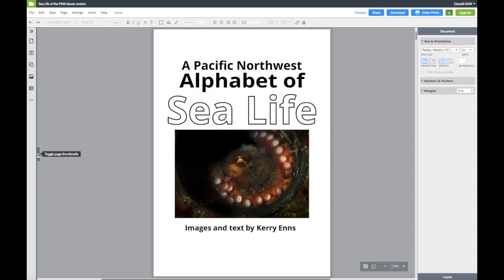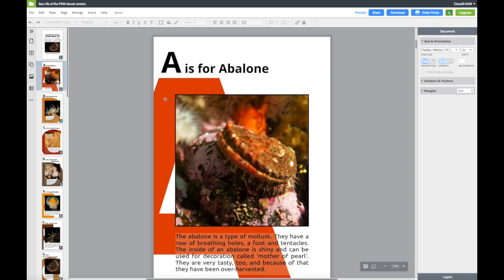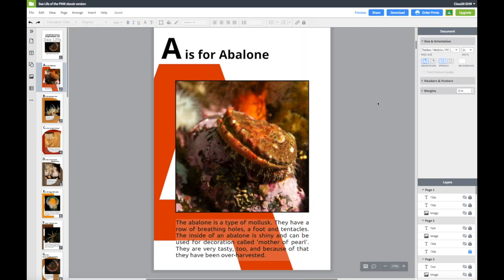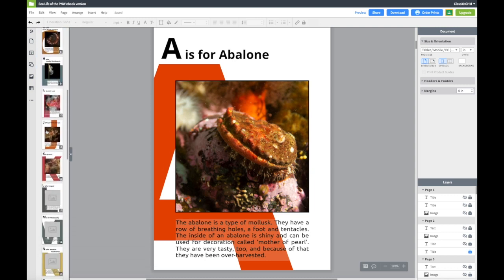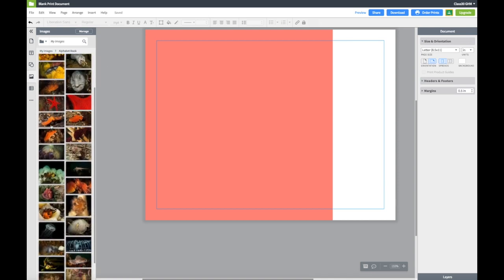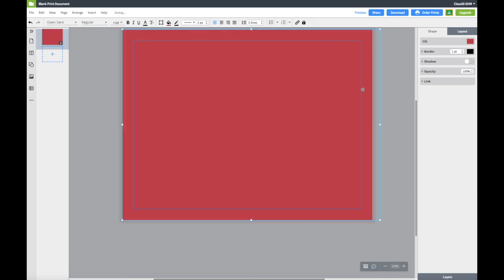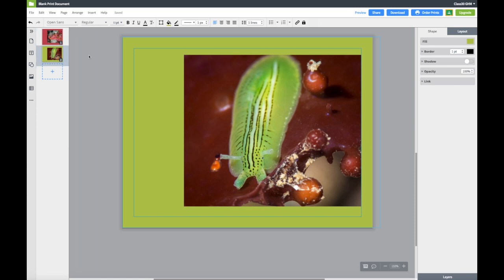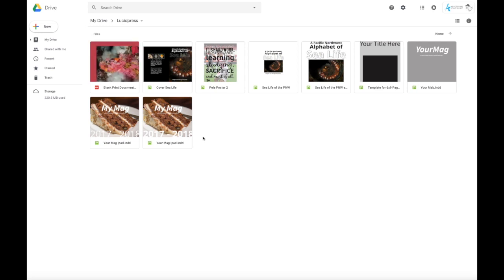Setting up an eBook on Lucidpress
This is an initial overview showing how I set up my ebook. I also show you how to set up your book. Listen for tip and tricks along the way.